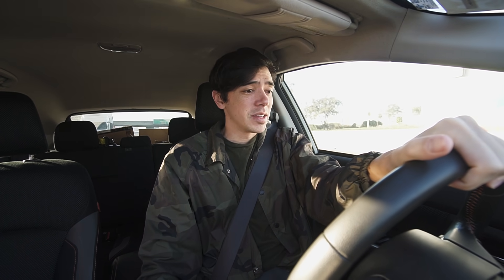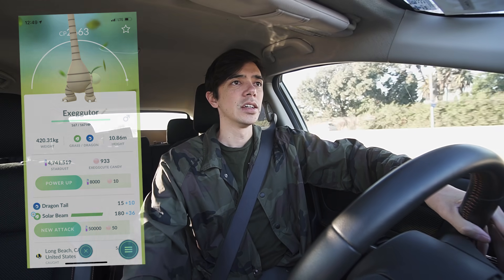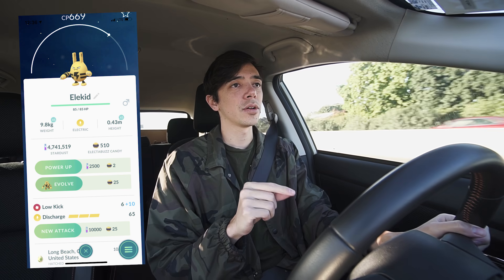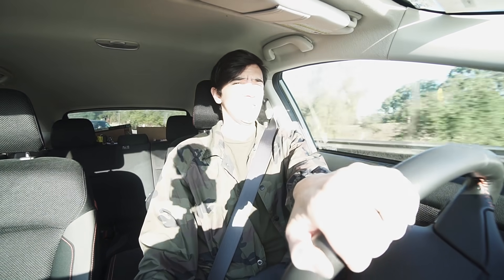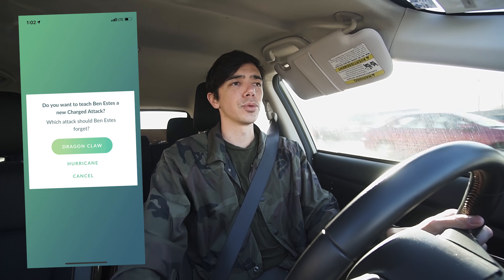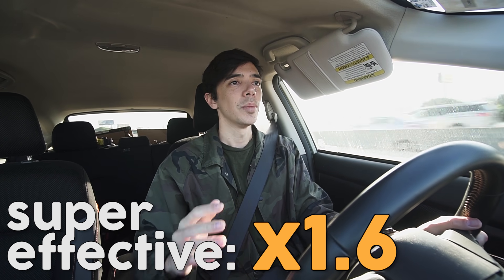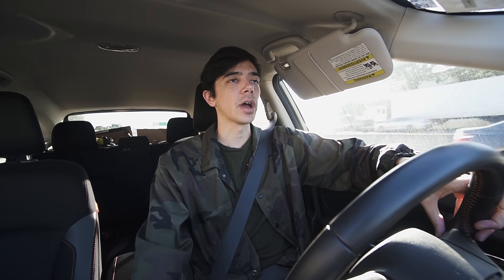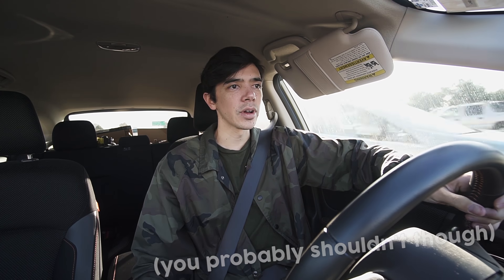TOP 5 CHANGES YOU NEED TO KNOW in Pokémon GO PvP Battle Update!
PvP is finally here in Pokémon GO and it brings a lot of changes to the battle system! Here are the most important things to know about the recent Pokémon GO PvP update!

SEND MAIL TO:
8504 Firestone Blvd. # 239